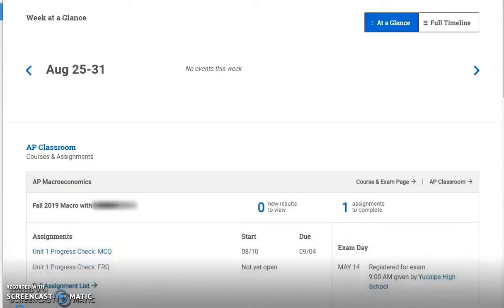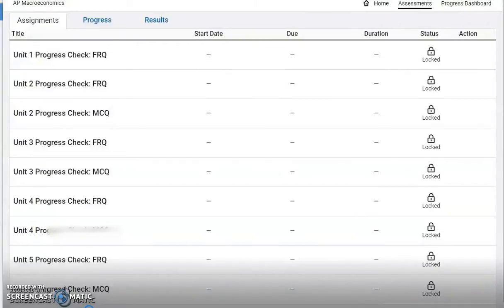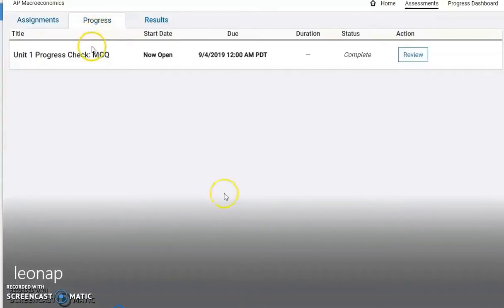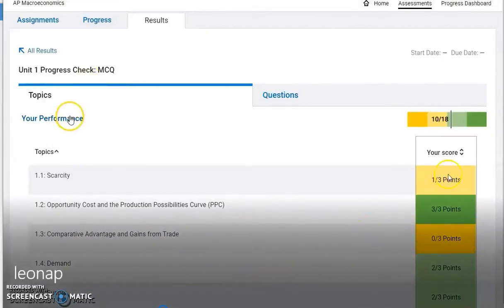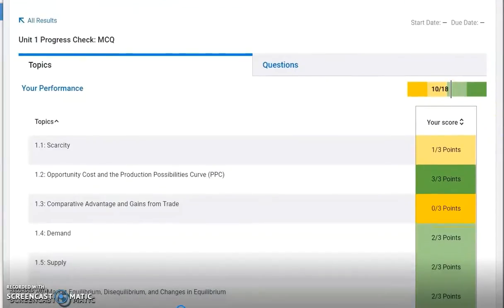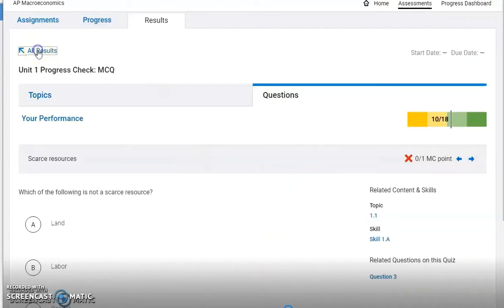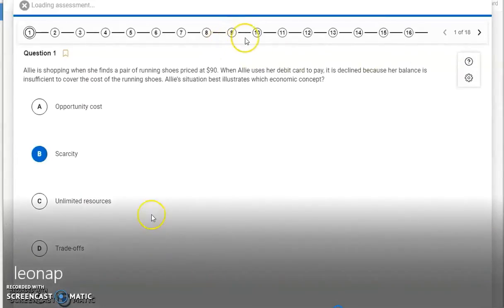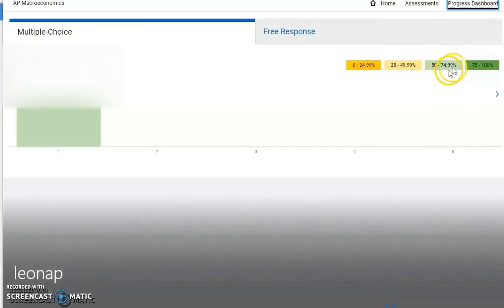Copy of AP students 2